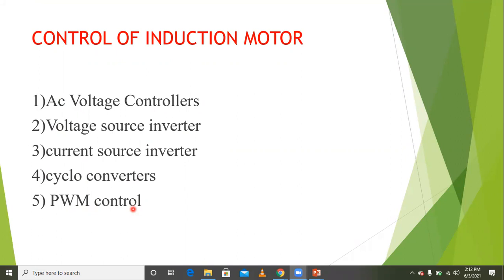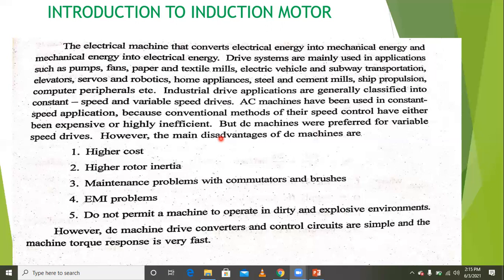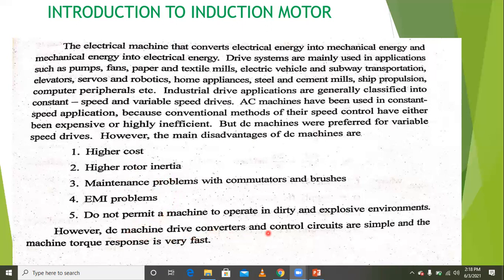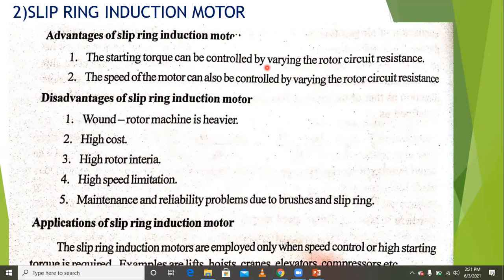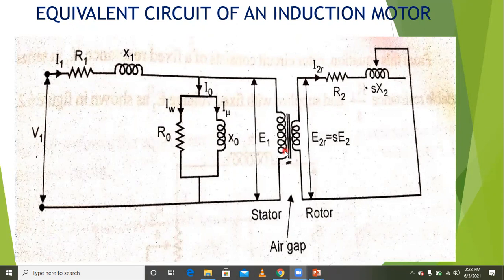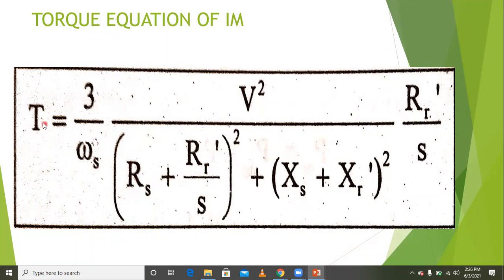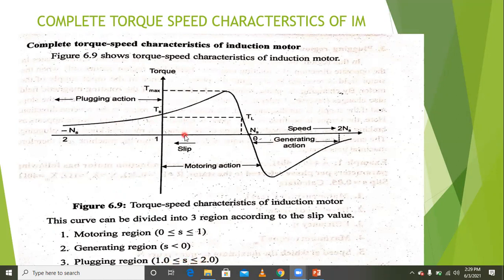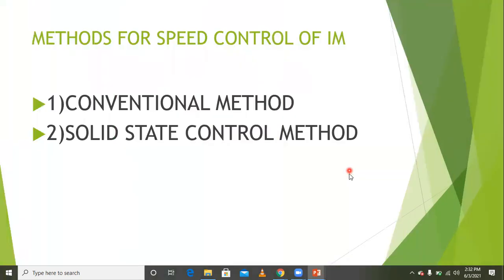LEC#28.INTRODUCTION TO INDUCTION MOTOR